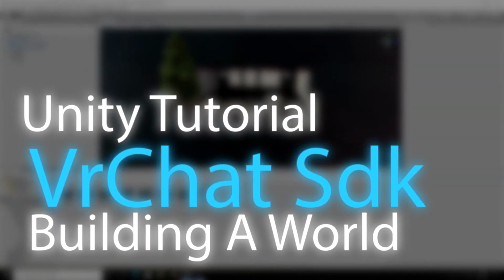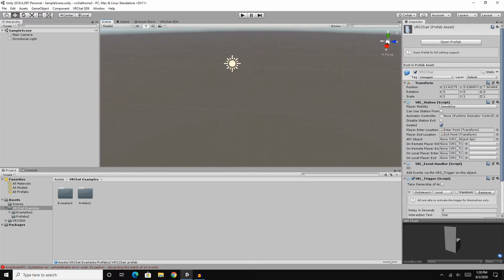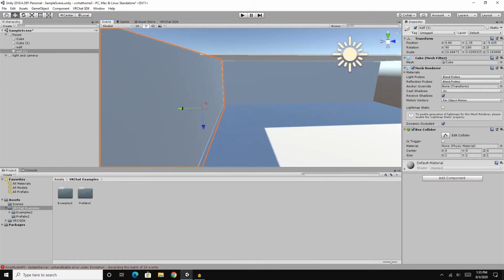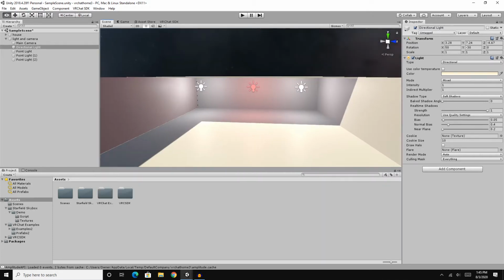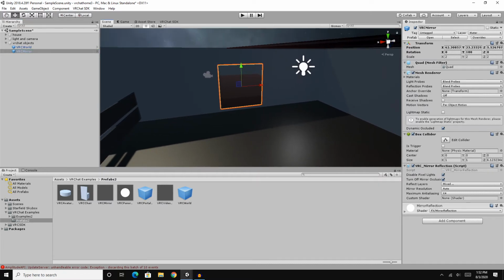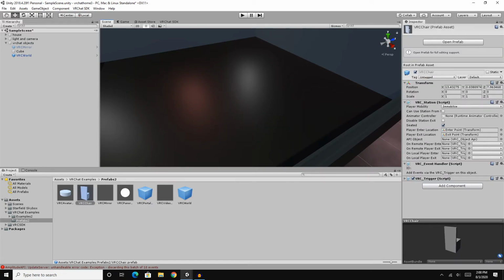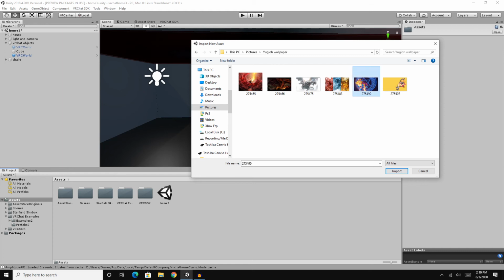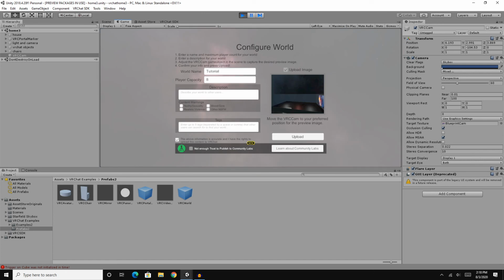VrChat Unity Sdk Building Simple House Part 1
Sorry this video was heavily delayed it took a tremendous amount of time to edit and record. Also VrChat already had some major sdk updates since I made this but most of this should still be relevant and work just fine. Just in case I will leave a link to the sdk and their official sdk guide down below.